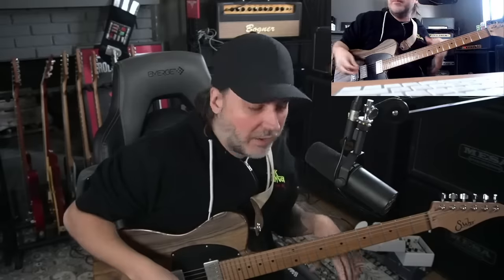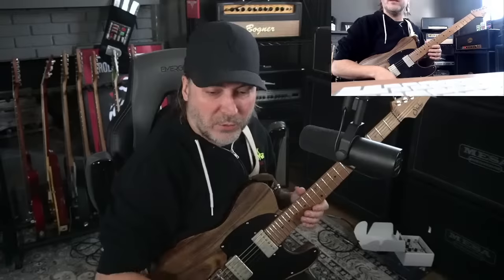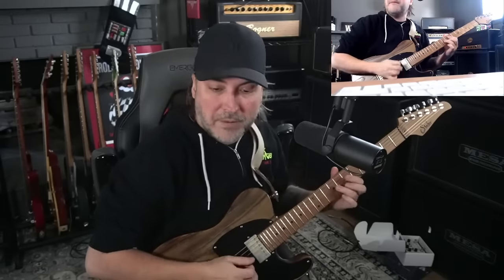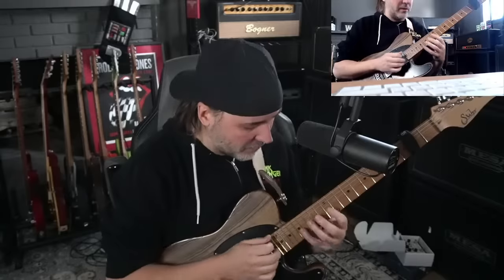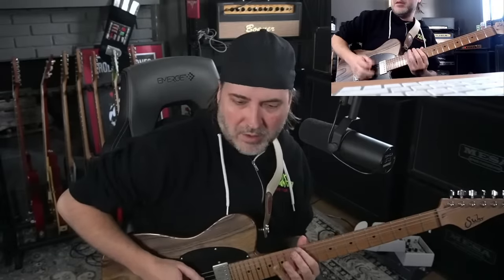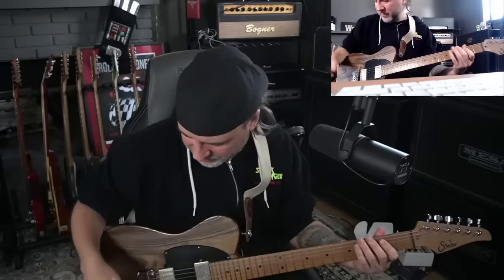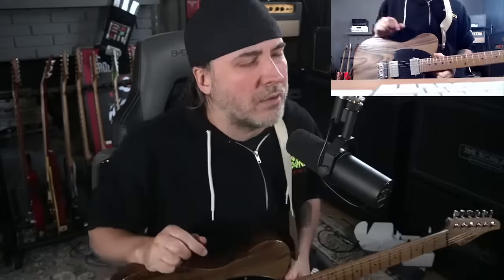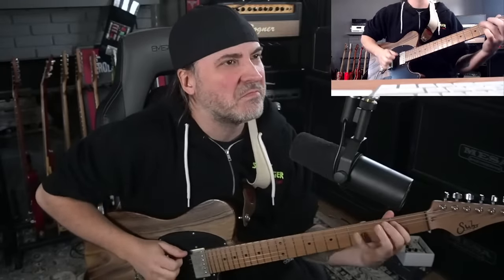Live from the Woodshed - Practice! How I do approach learning songs versus chops building.